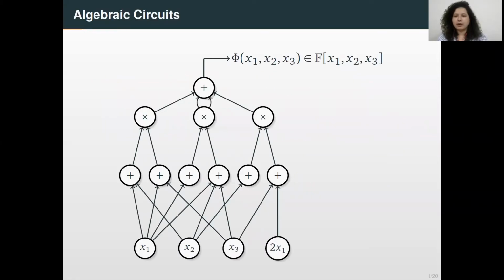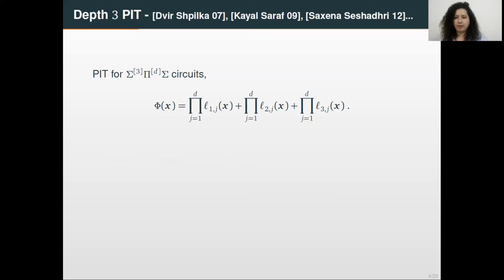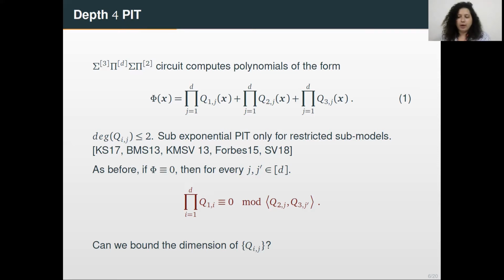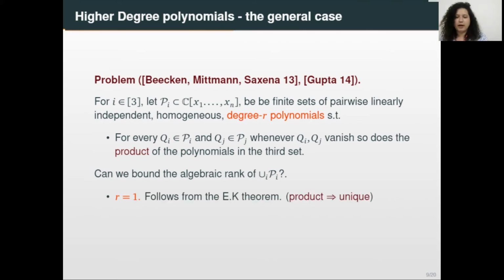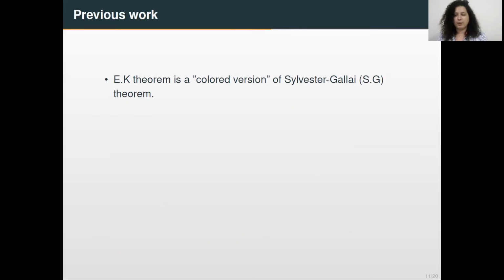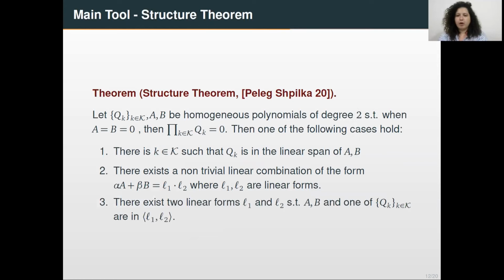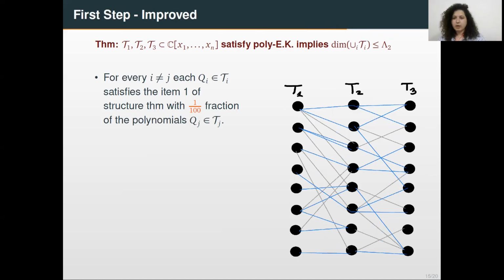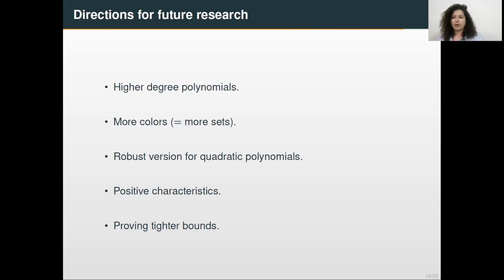STOC 2021 - Polynomial Time Deterministic Identity Testing Algorithm for Σ[3]ΠΣΠ[2] Circuits via...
Polynomial Time Deterministic Identity Testing Algorithm for Σ[3]ΠΣΠ[2] Circuits via Edelstein–Kelly Type Theorem for Quadratic Polynomials